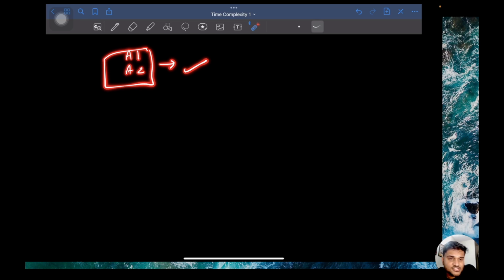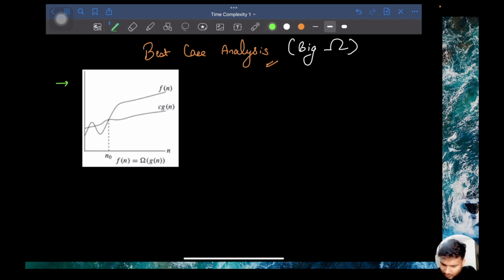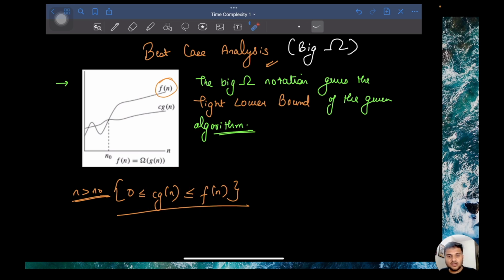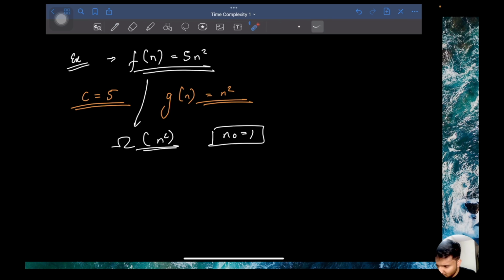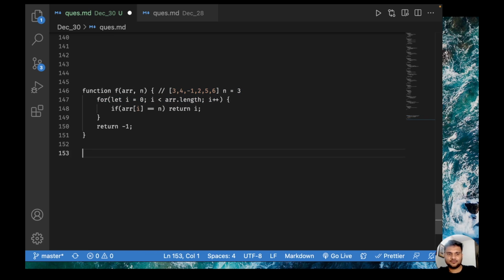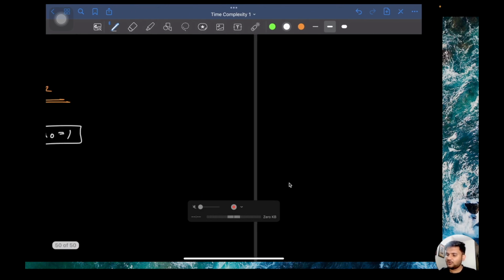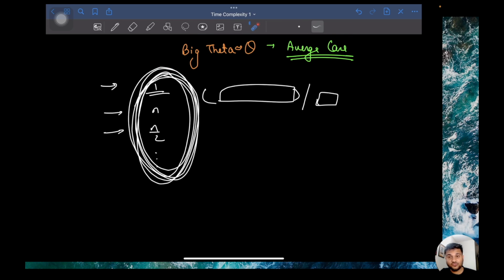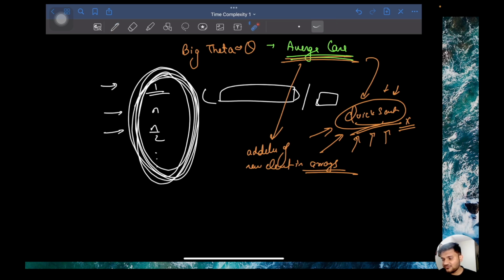BIG Omega and Theta - Notation | Best and Average Case Analysis | Time and space complexity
Are you struggling to understand the time complexity of algorithms? Do terms like Big O Notation, time complexity, and asymptotic analysis leave you feeling confused and overwhelmed? If yes, then this video is for you!

In this beginner's guide to time complexity analysis, we will explore the Big O notation, a mathematical notation used to describe the time complexity of algorithms. We will start with the basics of algorithm analysis and then dive into the details of Big Omega and Theta notation.

We will cover topics such as the different types of time complexity, common examples of algorithms with different time complexities, and how to analyze the time complexity of algorithms. We will also discuss the importance of understanding time complexity, especially in the context of software development.

By the end of this video, you will have a clear understanding of the Big O notation and how it can help you analyze the time complexity of algorithms. You will also learn some practical tips and tricks for analyzing and optimizing the time complexity of your code.

Whether you are a beginner programmer or an experienced software developer, this video will help you improve your understanding of time complexity analysis and become a more effective programmer.

So, sit back, relax, and join us on this journey of understanding Big O notation and time complexity analysis. Let's dive in!